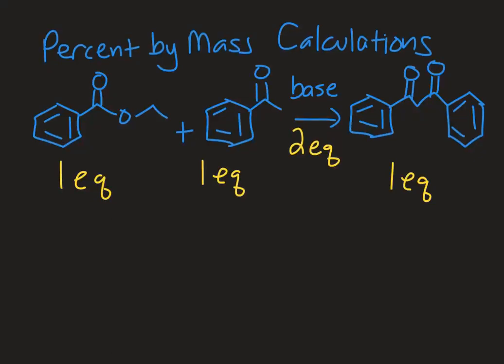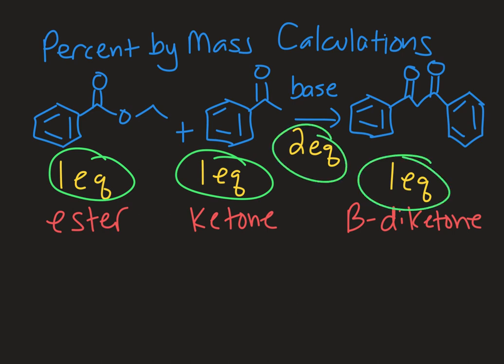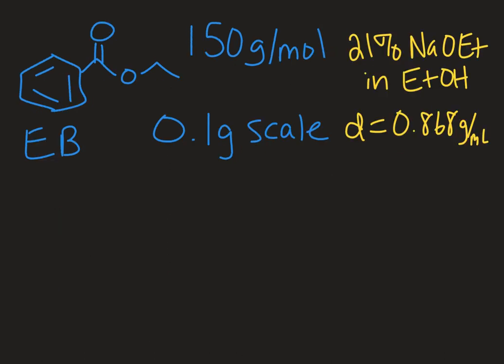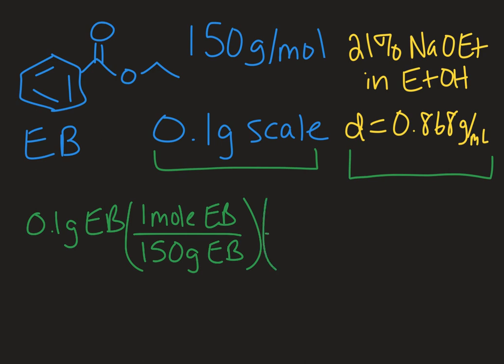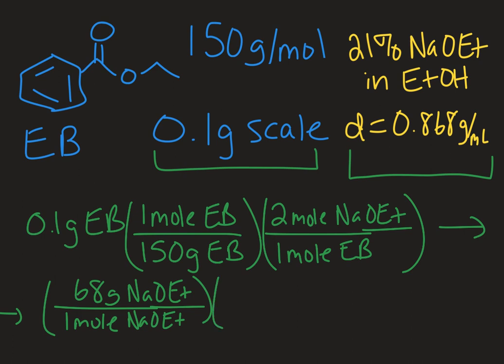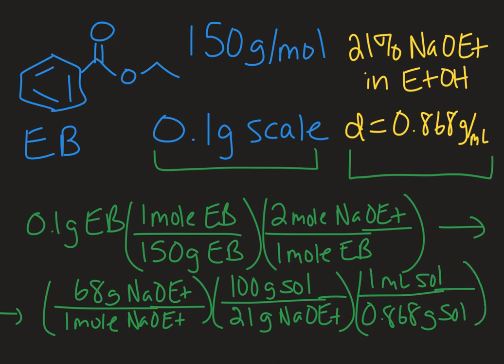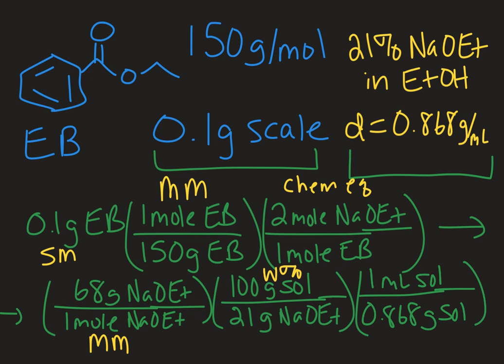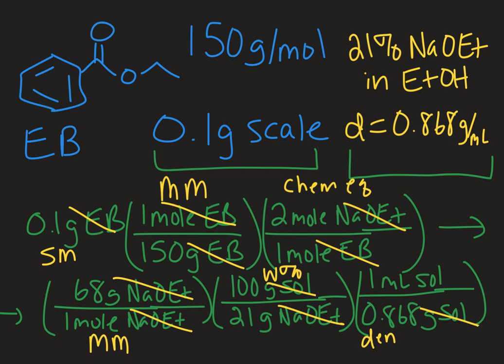How to do Percent by Mass Calculations for Organic Chemistry Synthesis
Learn how to do pre-lab calculations when a starting material or reagent is given as a mass percent (typically when you have a solution of something).